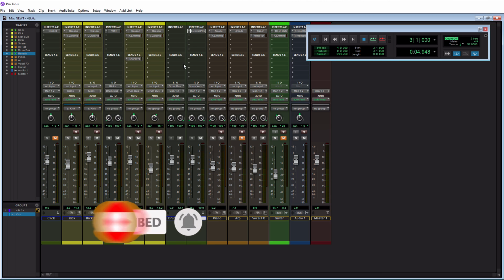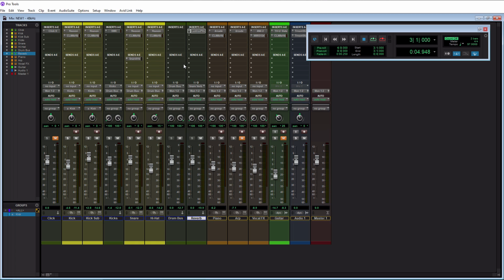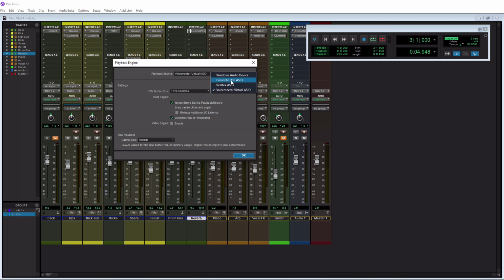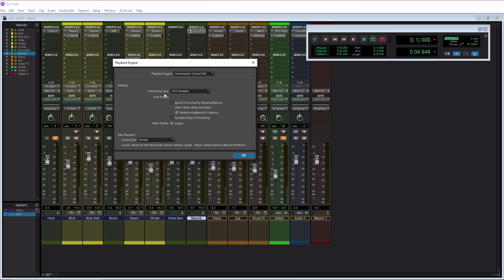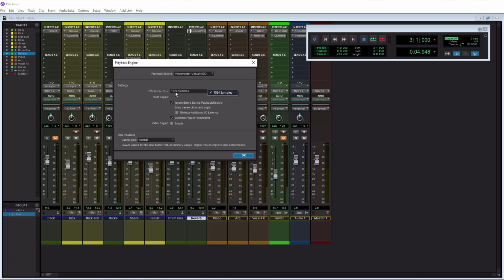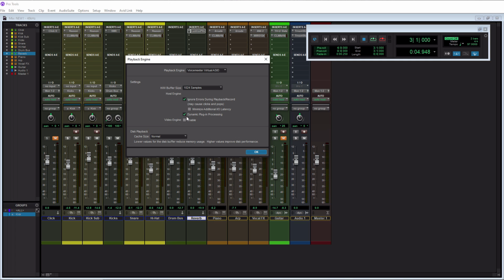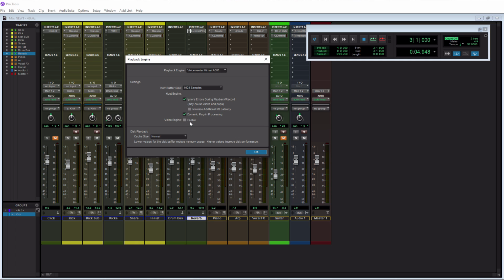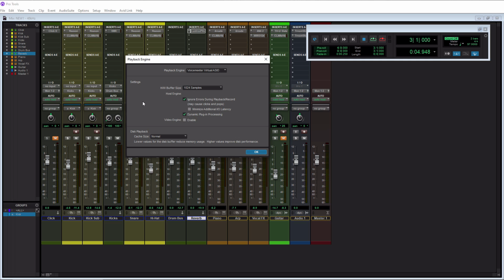Pro Tools Playback Engine | Everything You Need To Know!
In this video, I will teach you everything about the Avid Pro Tools playback engine. The playback engine is the heart and soul of Pro Tools and it dictates how the software runs. Whether you want to record or mix, those settings have to be adjusted within it. This is also where you allocate your audio interface. In this tutorial, I will go over every setting within the playback engine so that you have a full understanding of how it works within Pro Tools.

00:00 | Introduction
01:37 | Pro Tools Playback Engine
06:40 | Final Thoughts

MAKE YOUR STUDIO SOUND AMAZING❗❗❗

pro tools playback engine | pro tools hardware buffer size | playback engine